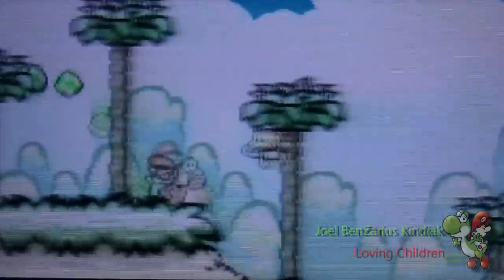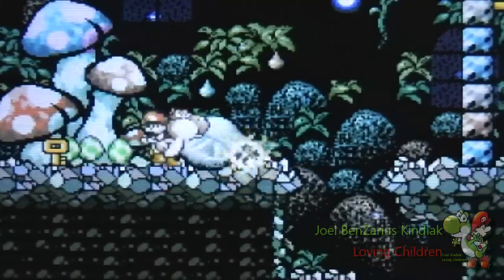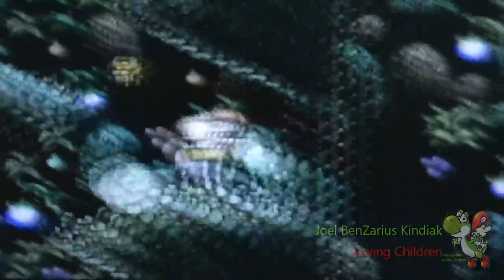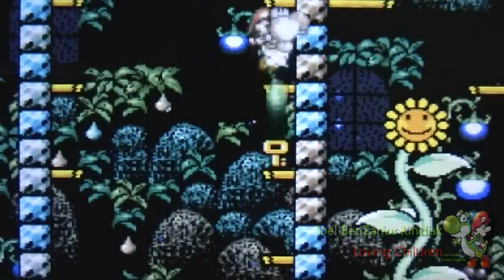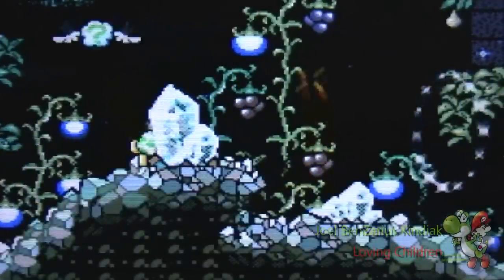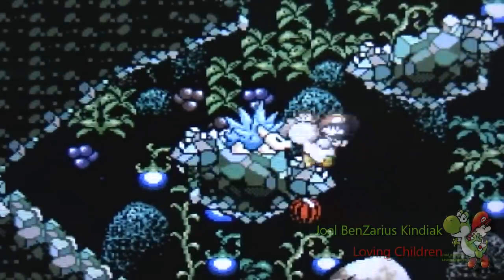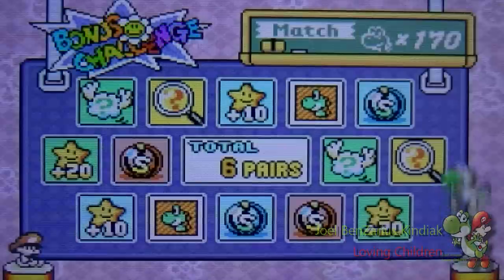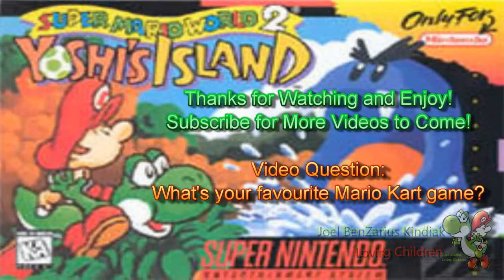Yoshi's Island Walkthrough World 3-6: The Cave Of Harry Hedgehog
And tomorrow's the first paper in my Mid-Year Examinations... just chilling with worship music, at home.

Video Question:
What is your favourite Mario Kart game?